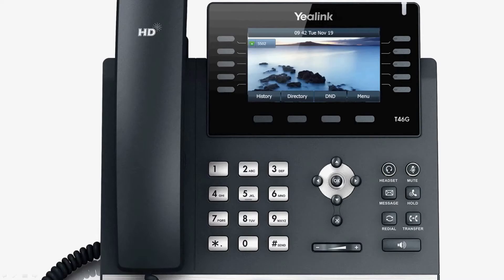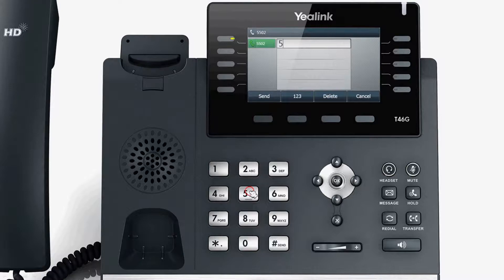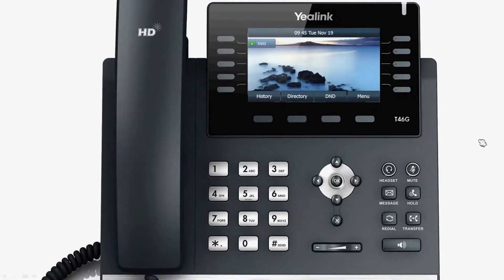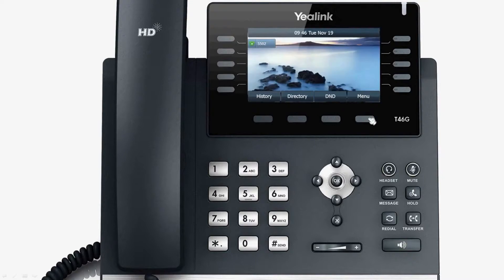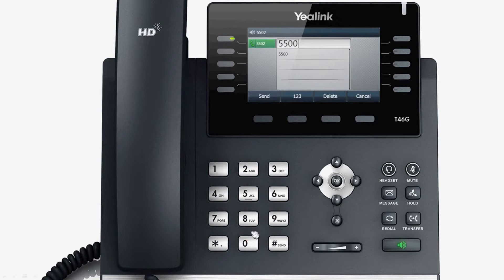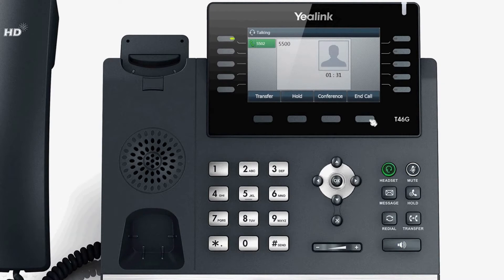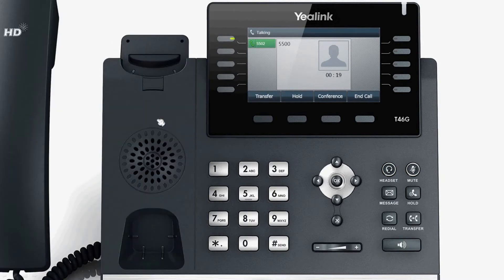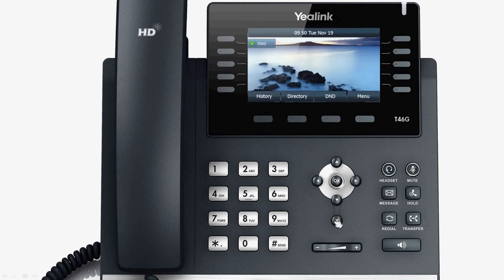Yealink Features: Placing and Answering Calls